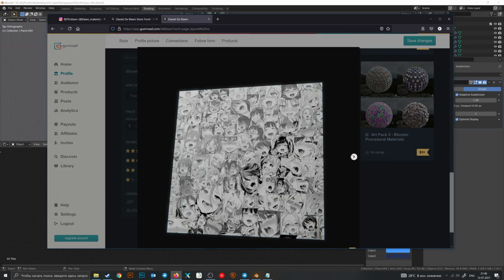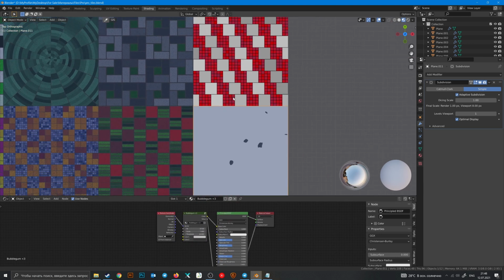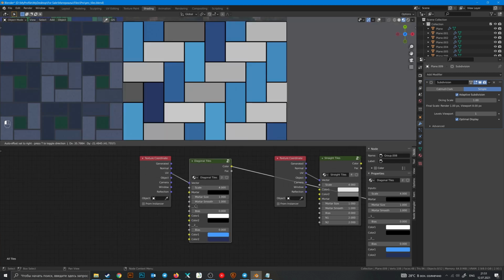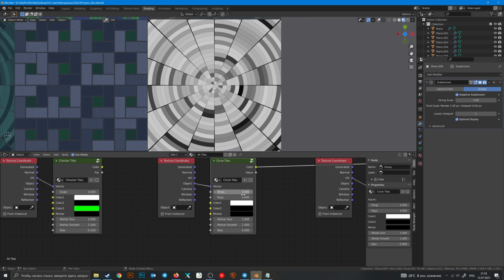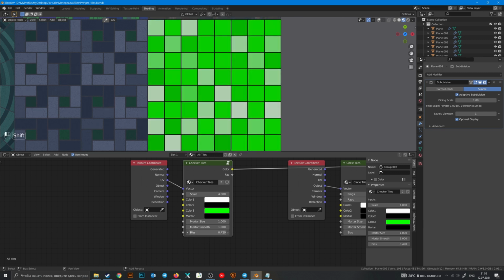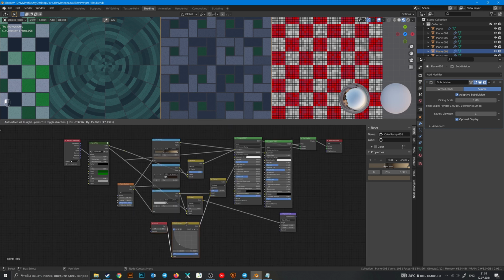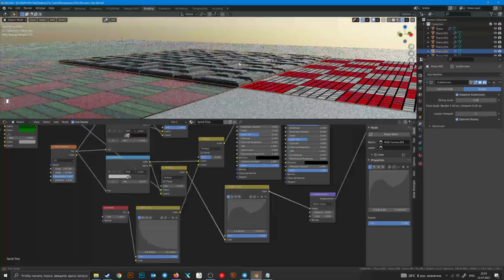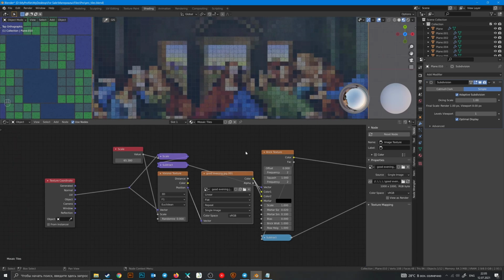Procedural Street Lites Materials for Blender